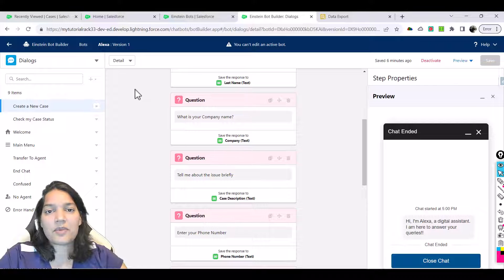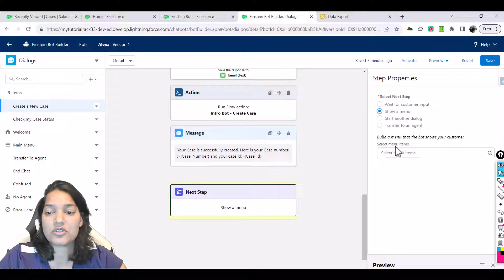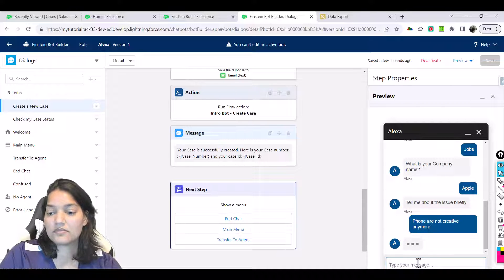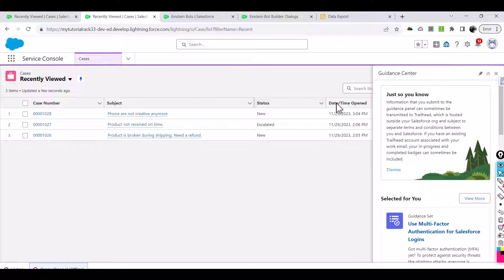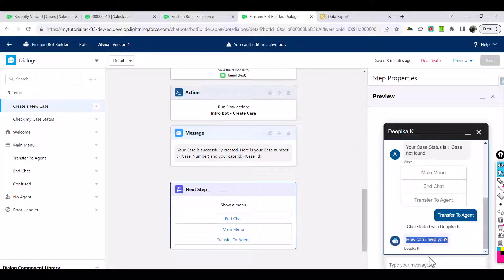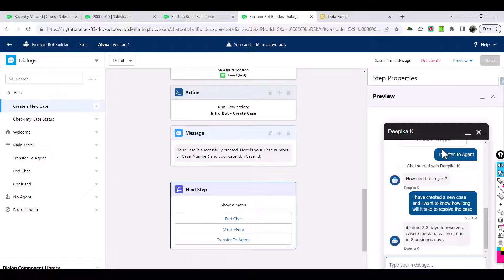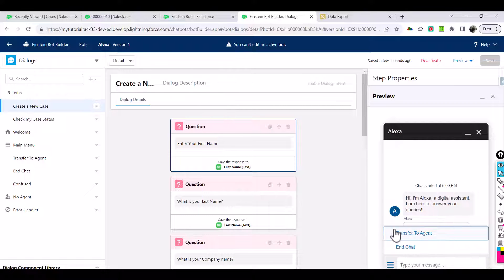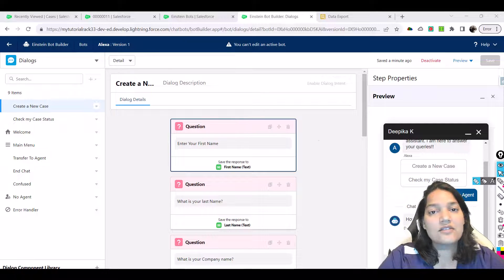Salesforce AI Associate Certification | Einstein Bot :Transfer the Call to the Agent in Einstein bot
Mastering Einstein Bot : Transfer the Call to the Agent in Einstein bot

AI Fundamentals : 17%
AI Capabilities in CRM : 8%
Ethical Considerations of AI : 39%
Data For AI : 36%
Topics covered in the course:

Einstein Bots
Practices test
Quizzes